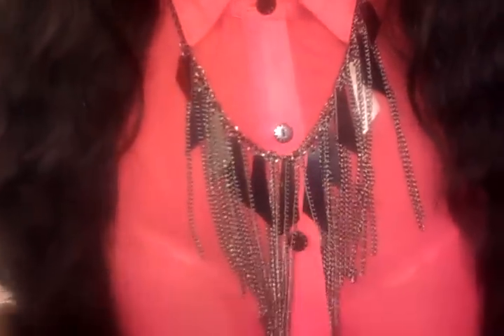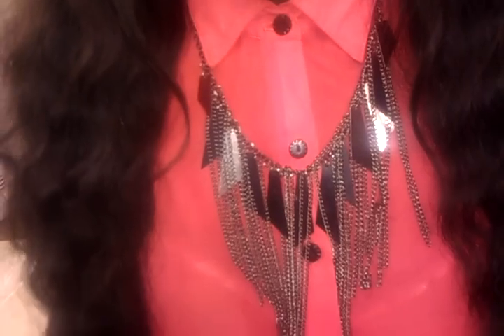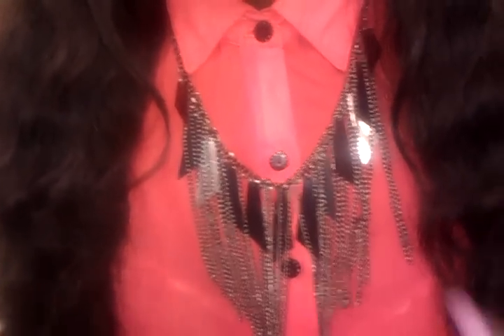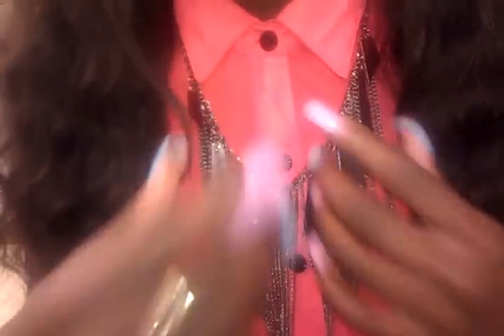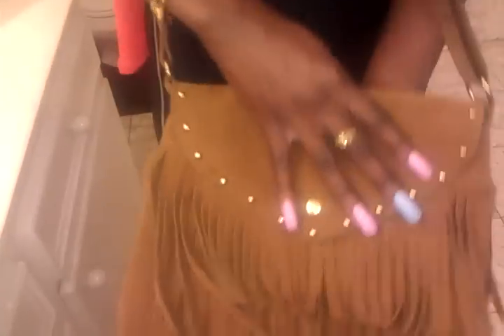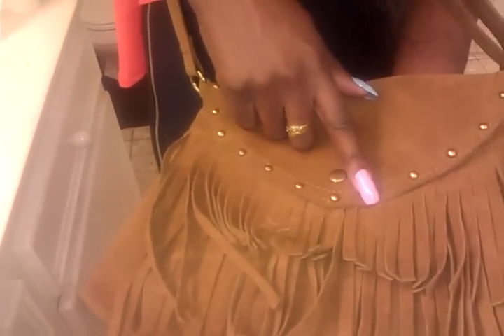Easter outfit of the DAY:) !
any comments place them BELOW :)